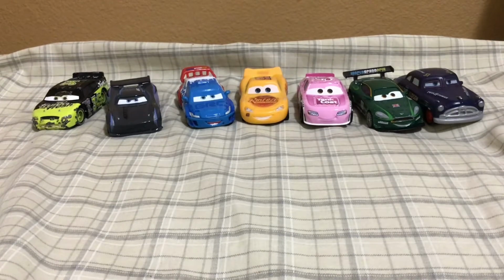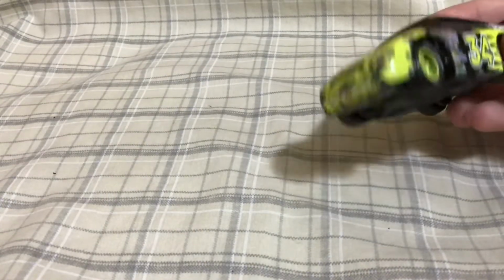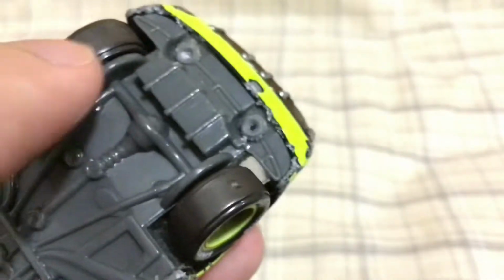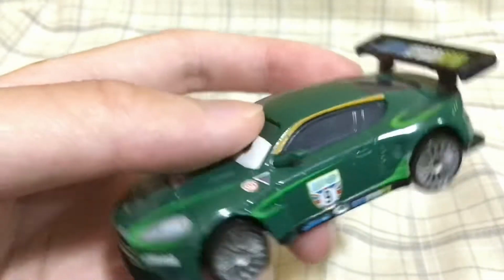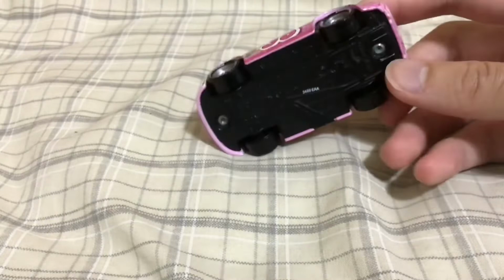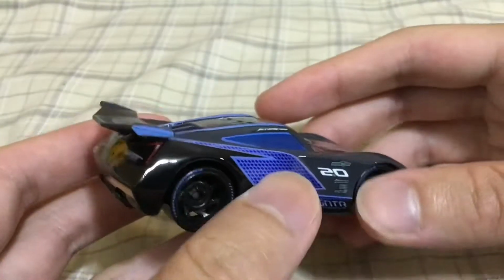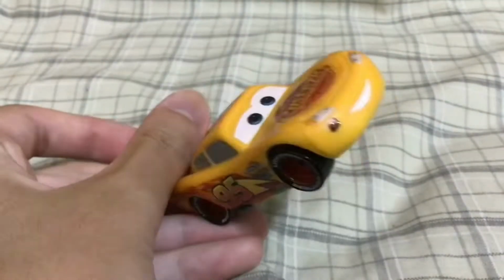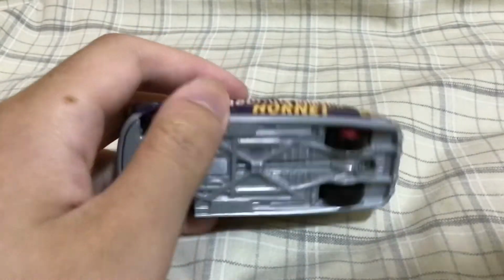Cars Diecast Racecars Showcase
I don't need a Lamborghini because these cars are more rare and more valuable.